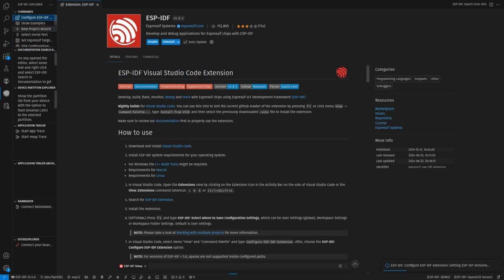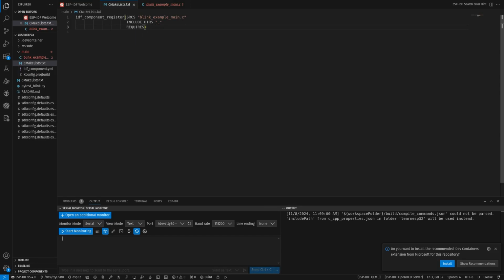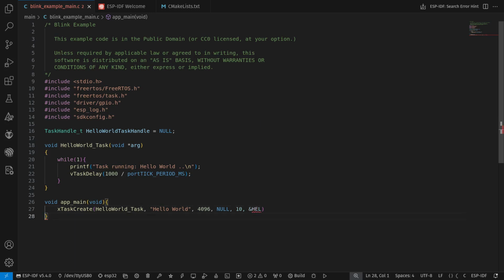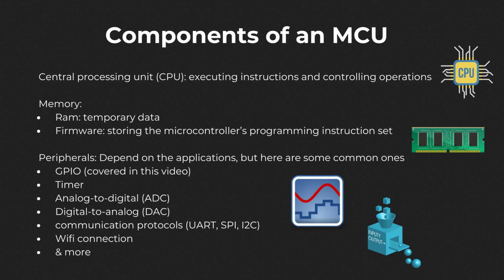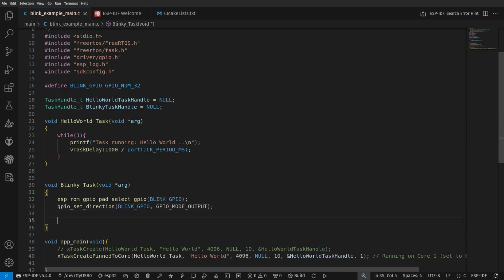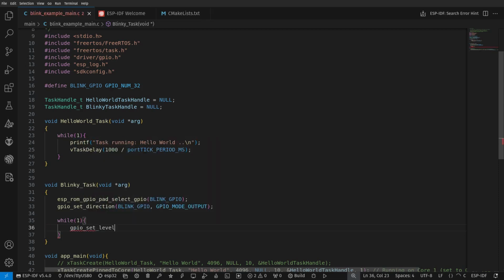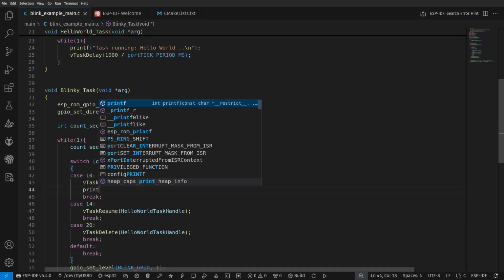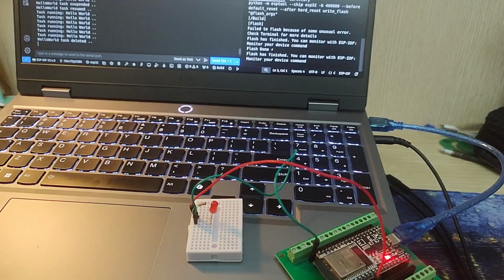ESP32 with ESP-IDF #1 | Learning how to create Hello World & LED Blink application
This is basic tutorial on ESP IDF on how you can create a Hello World and LED Blinking application. These can be considered the entry point for those who need to learn this IOT framework to work with ESP32. Besides, I have also introduced more concepts in this video to help the viewers understand how to work with the framework rather than just copy pasting. I hope you enjoy this vid. By the time I'm uploading this I still need to revise for my midterm so I am really in a deadlock. Thanks you guys so much for watching my videos.

ESP-IDF API reference (you can find the section about GPIO here)

I would also appreciate it if you give me a small amount of donation as I’m still a college student.

I would also appreciate it if you could give me a small amount of donation as I’m still a college student.
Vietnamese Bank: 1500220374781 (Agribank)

Timestamp
0:00 Intro & Setup
1:18 FreeRTOS basics
2:11 Hello World FreeRTOS task
3:44 Pin task to core
4:06 GPIO basics
5:26 Led Blinking task
7:14 Combine the two tasks together